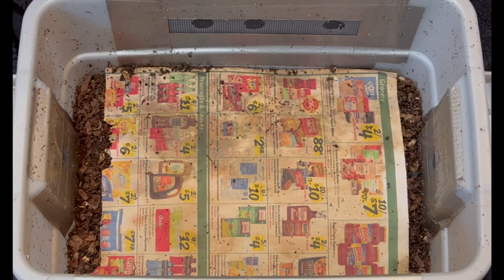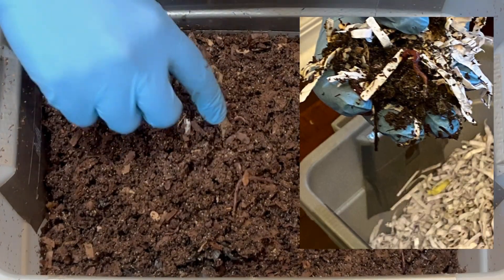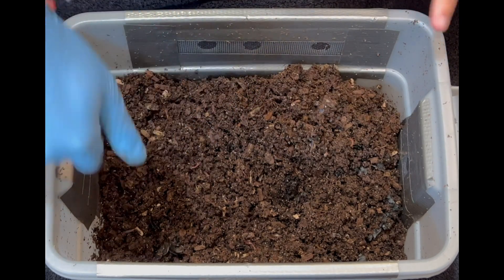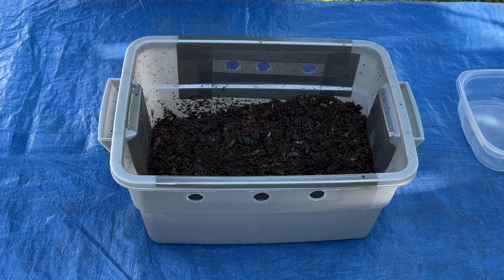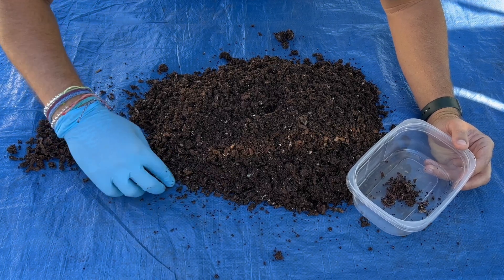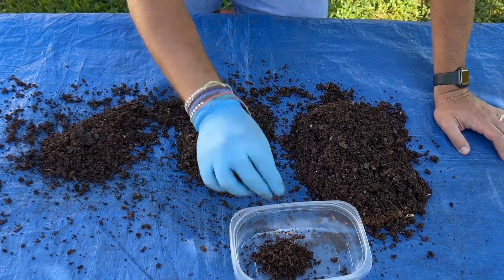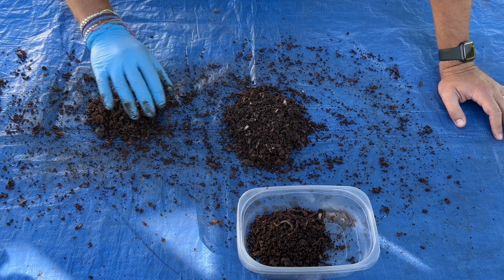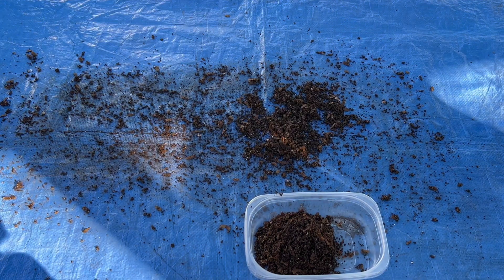Worms Counted! Population Exploded! 1st Round of Castings Complete In My Tiny Worm Bin Vermicompost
A worm bin perfect for an apartment, college dorm, tiny home or camper has finally produced natural fertilizer & soil amendments in the form of red wiggler worm castings after starting with a tiny population of less than 50-100 worms 172 days ago.

In the 1st part of this video I dig into the worm bin to make sure the castings are ready...Although I could have easily let the worms work the bin for another month, I wanted to count them because I could feel the worm bin population growing each time I fed them. In another video I will restart the worm bin with the left over bedding after I sift the castings.

In order to count the worms, I use the sun to force the worms deeper into their castings while taking the top and side layers off. When I got down to the bottom the worms had formed a ball which helped me count them faster. 90% of the counting is a time lapse with a couple of humorous interludes as I get stir crazy counting all the worms!!!

Epigeic worms or composting worms are fascinating natural composters & fertilizers that are in most homesteaders bag of tricks to make free organic fertilizer & soil amendments. If you've ever thought about vermicomposting or composting with worms to make organic fertilizer & natural soil amendments with your kitchen scraps or food waste, this is the channel for you. I have 3 worm composing bins which you can watch from start to finished worm castings on the 3 playlists following each worm bin.

Worm Bins I use:
20 Gallon Fabric Grow Pots
3 gallon Rubbermaid Roughneck tote

Equipment I use:
12 Sheet Cross Cut Micro Shredder (I use it to shred cardboard)

Other useful equipment for worm farming:
5 stackable sifter with different sized mesh

4 Ocean bracelets I wear

00:00 | Intro last time exploring Tiny Worm Bin
03:28 | Counting begins
05:55 | Milestone! + worm ball
07:08 | Another milestone & My favorite person makes me laugh
07:39 | My patient wife catches me cheating!
08:14 | unofficial results
09:30 | Official results!!!